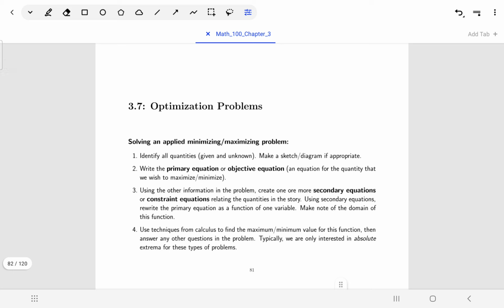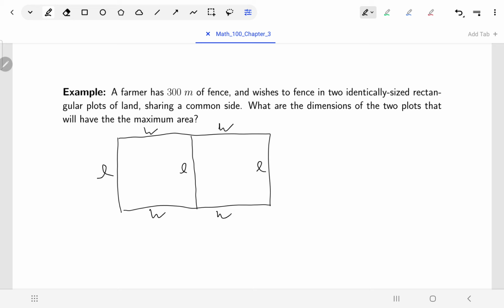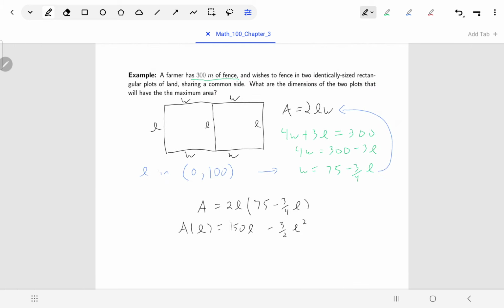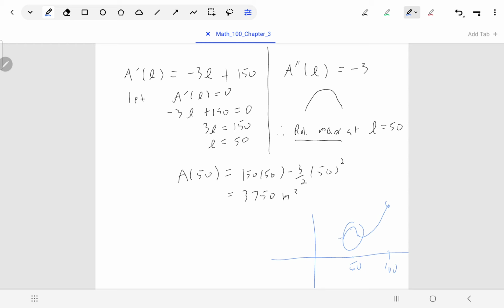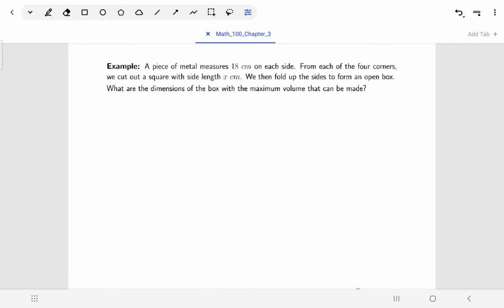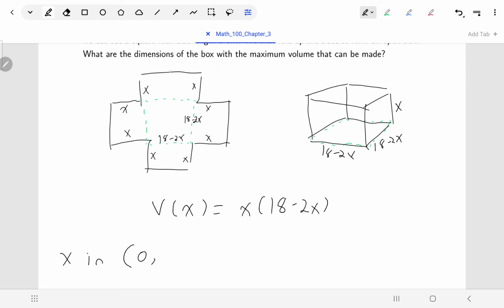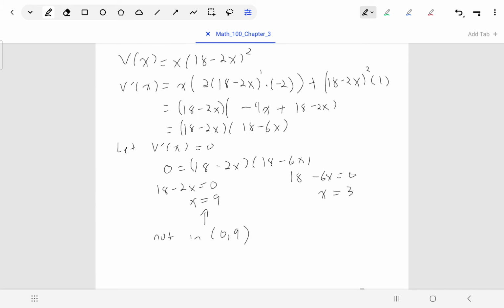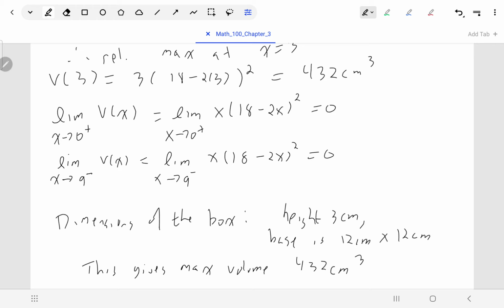Math 100: Section 3.7 (Part One)